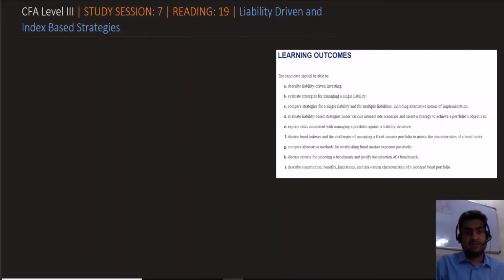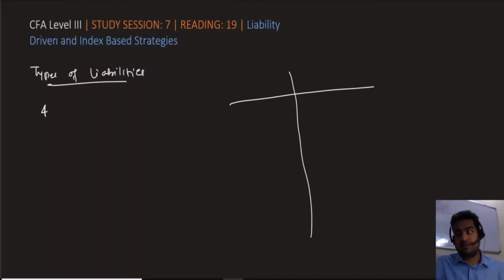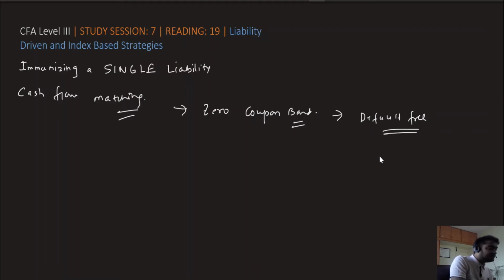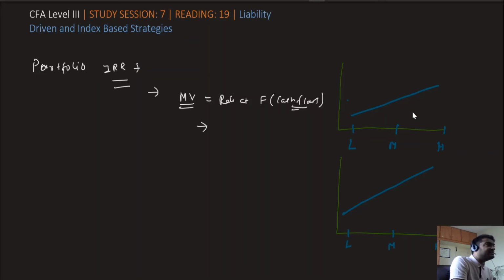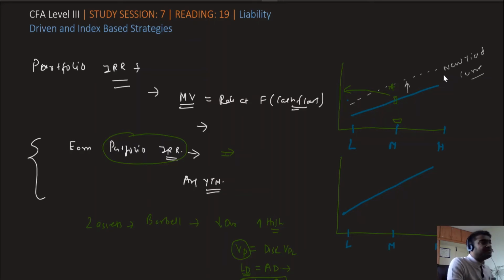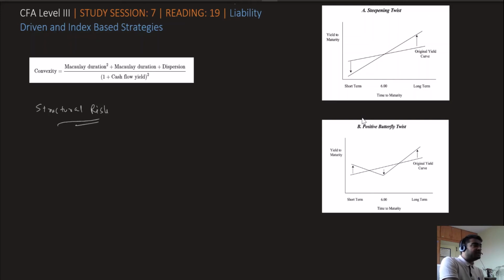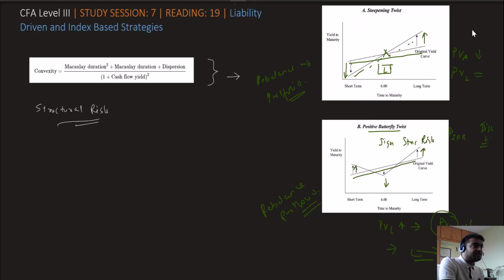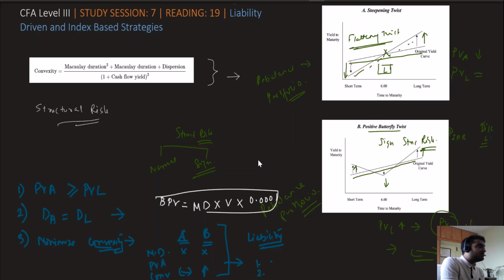CFA LEVEL III | LIABILITY DRIVEN INVESTING | STUDY SESSION 7 | READING 19 | PART I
Most important part of Fixed Income Curriculum in LEVEL III. Strong candidate for Essay questions in the exam.

Remember, the weights for Fixed Income Portfolio Management for CFA Level III in 2020 have increased, so it is important to ensure that your foundation remains strong and you are well covered on the Essay portion of the exam.